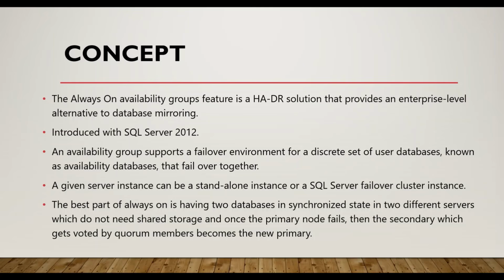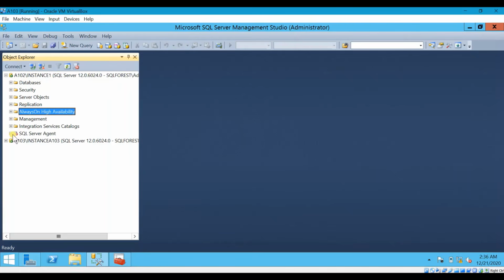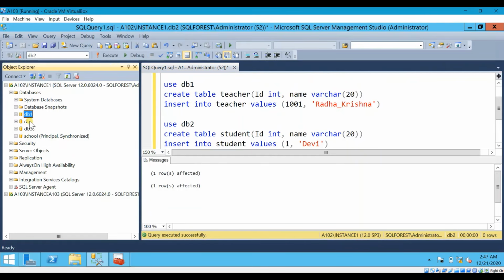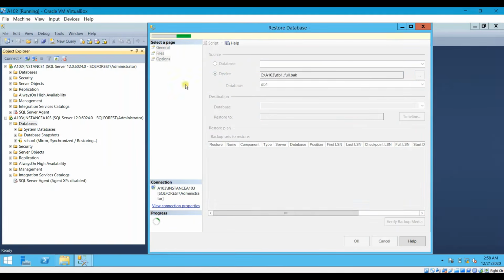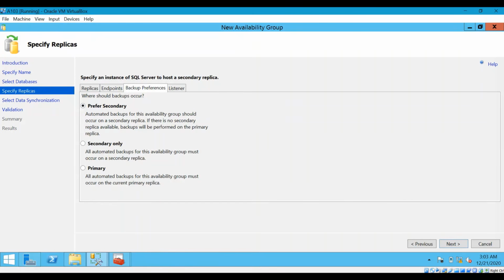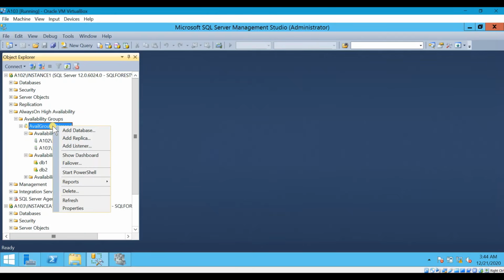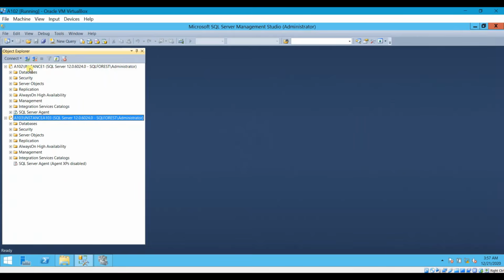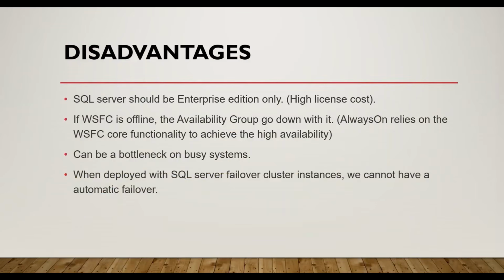Always ON Availability Groups in SQL server - A HA-DR Solution || Ms SQL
The Always On availability groups feature is a High A-DR solution that provides an enterprise-level alternative to database mirroring.

An availability group supports a failover environment for a discrete set of user databases, known as availability databases, that fail over together.